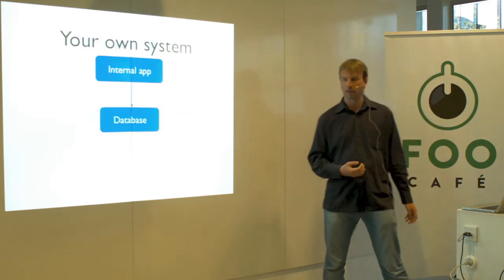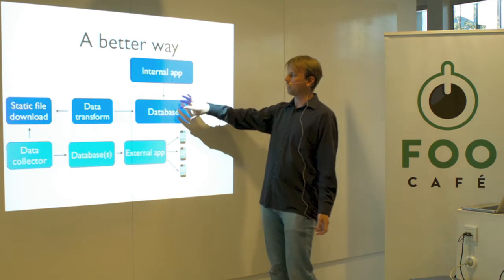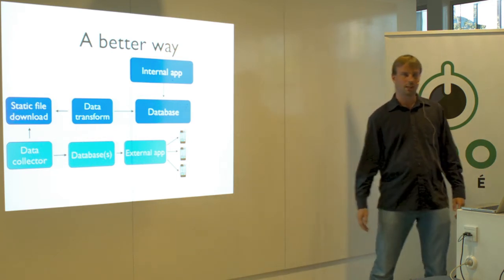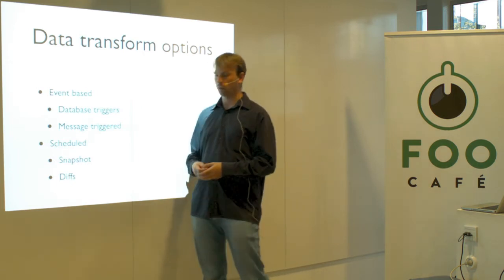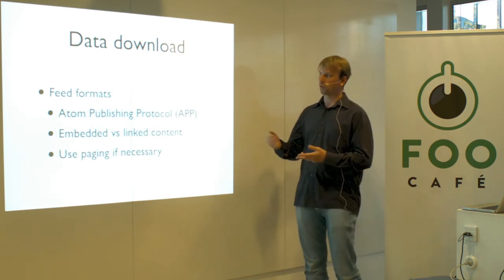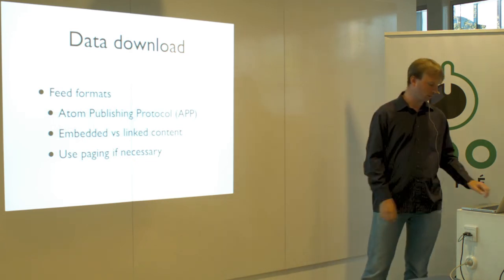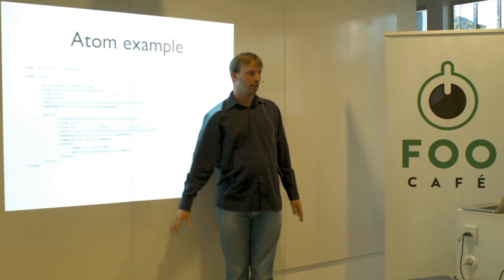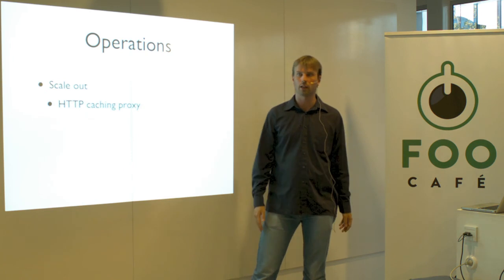A scalable approach to providing open data - Rickard Öberg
Many organizations, both
public and private, struggle with how to expose data for others to reuse and mash up with other data sources. This presentation will show how this can be accomplished using a feed-based approach, where data is essentially presented as data dumps using the AtomPub protocol, with various options for the format, including CSV, JSON and RDF-XML. This enables highly scalable, highly available services to be built on top of this data, and which is combined with other open or proprietary data sources. This would be impossible if the data had instead been exposed using a search API.
Speaker Rickard Öberg
Rickard has worked on several OpenSource projects that involve J2EE development, such as JBoss, XDoclet and WebWork (now Struts2). He has also been the principal architect of the SiteVision CMS/portal platform, where he used AOP as the foundation. Now he works for Neo Technology, building the leading graph database Neo4j.